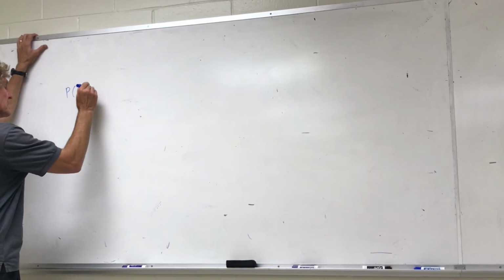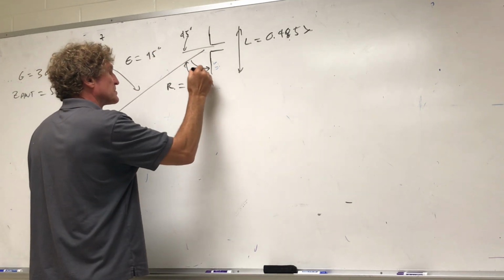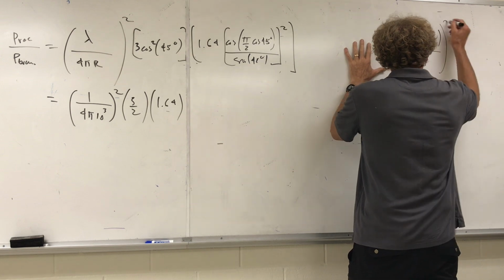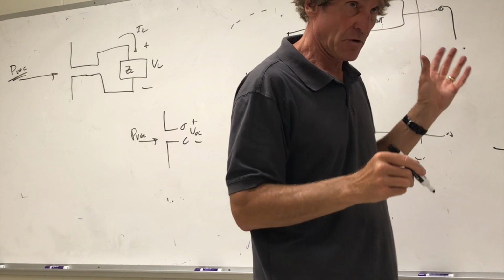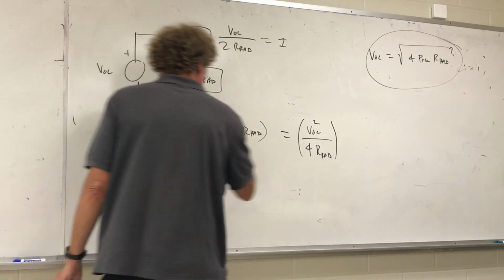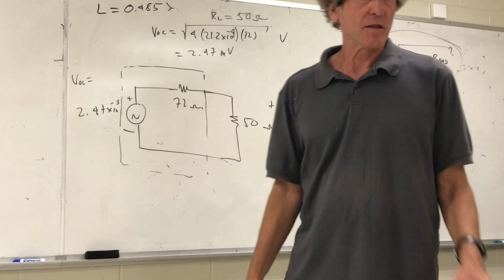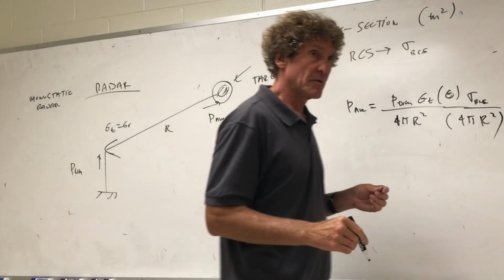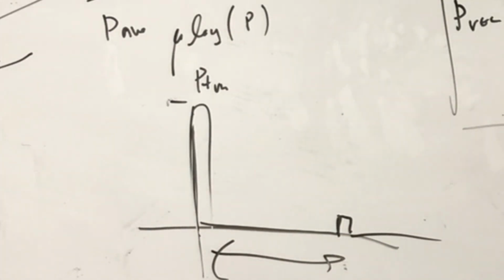Lec 17 (7/3/24)